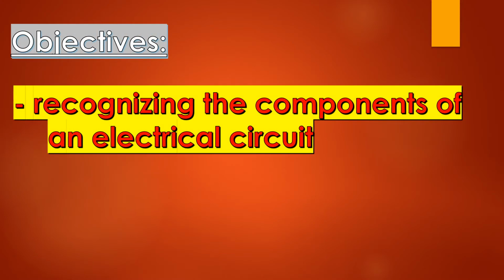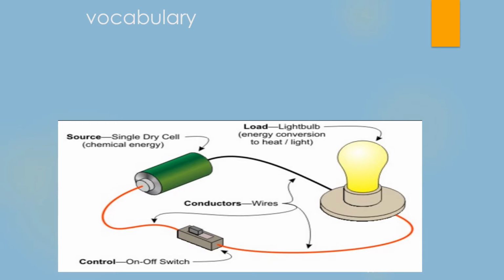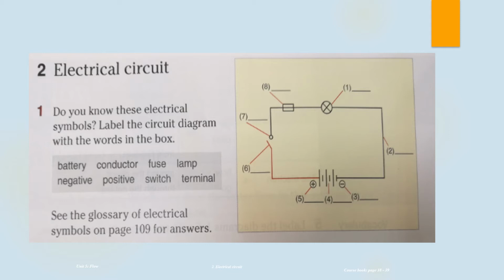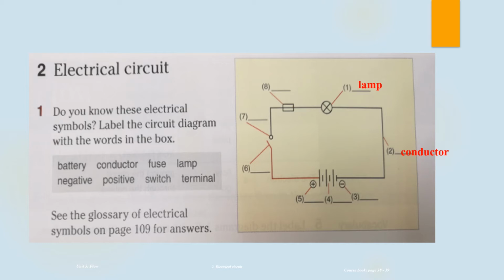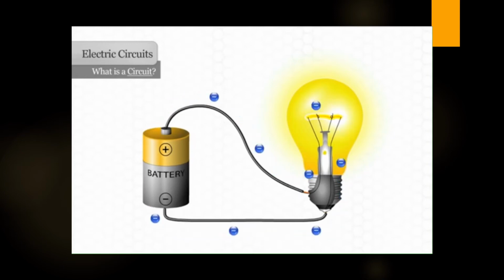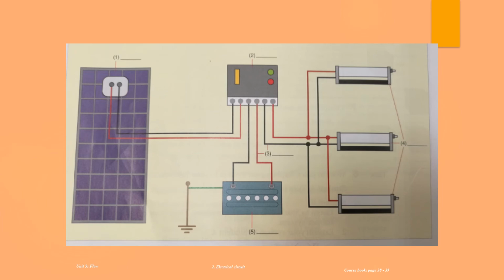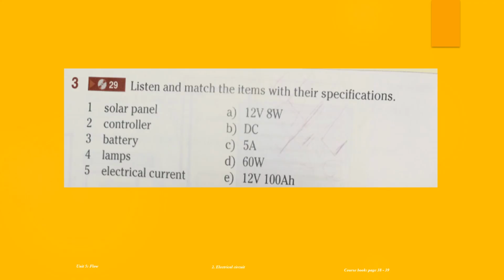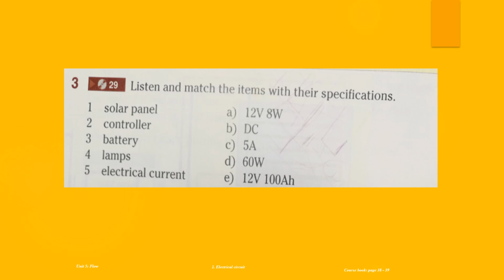006 Electrical Circuit 1